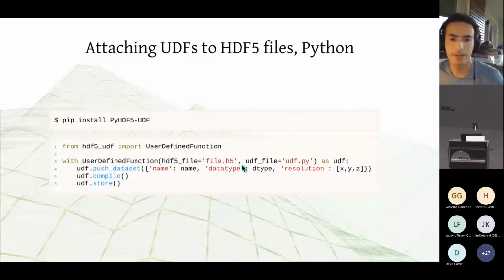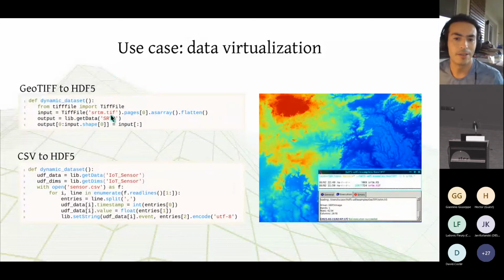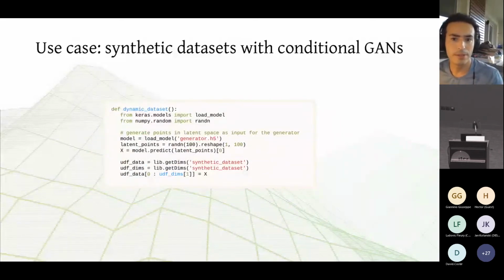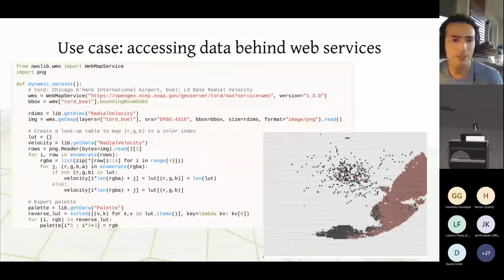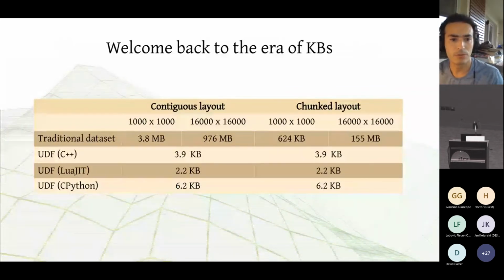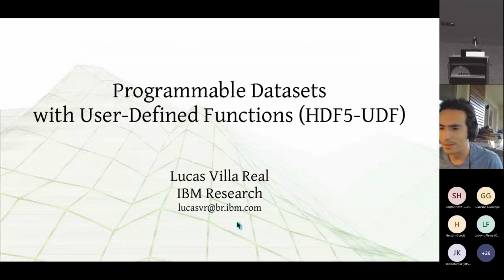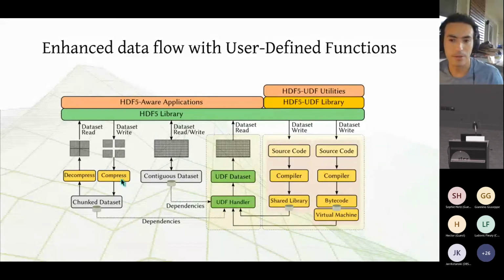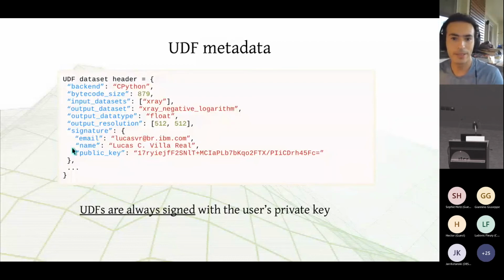Programmable datasets with User-Defined Functions for HDF5 – Lucas Villa Real, IBM Research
This talk will present an infrastructure to embed scripts (written in Python, C/C++, Lua, or CUDA) in HDF5 datasets. The values of such datasets are defined on-the-fly by the seamless execution of such scripts. It is possible to create data transformers, to virtualize data stored in different formats, to access external devices and sensors, and more. The presentation will cover details of the project’s infrastructure and will include use-cases that are driving its current and future development.